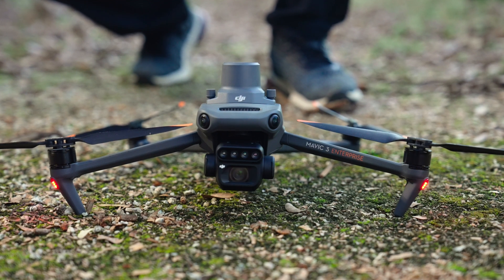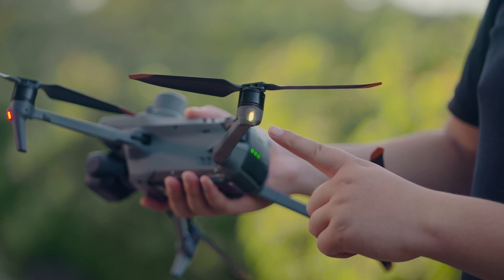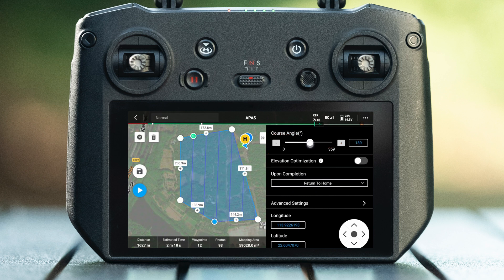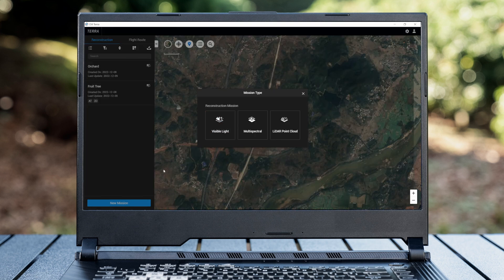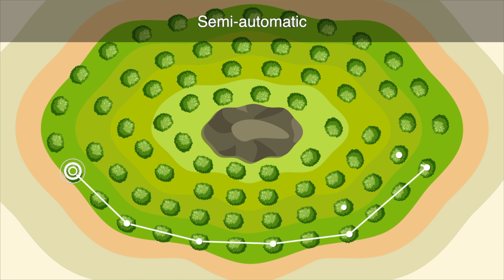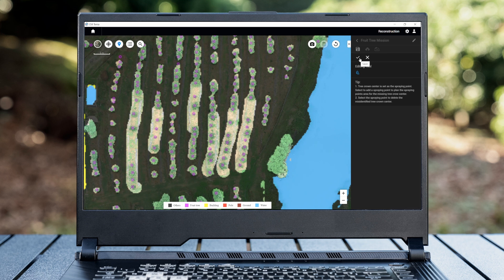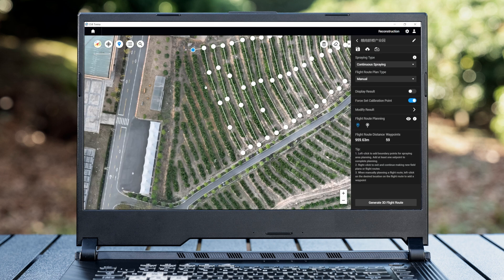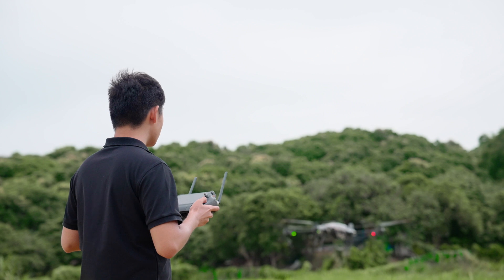Mavic 3M Fruit Tree Aerial Survey and Mapping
Here we will introduce the workflow of using M3M and Agras in fruit trees, please kindly check this video.